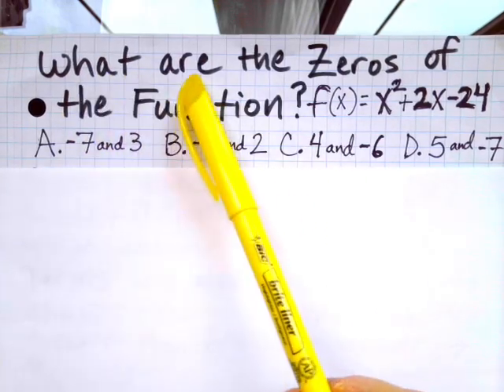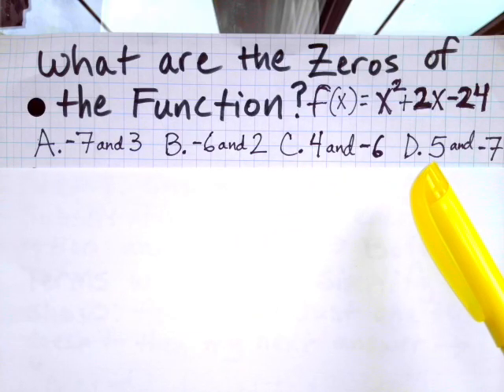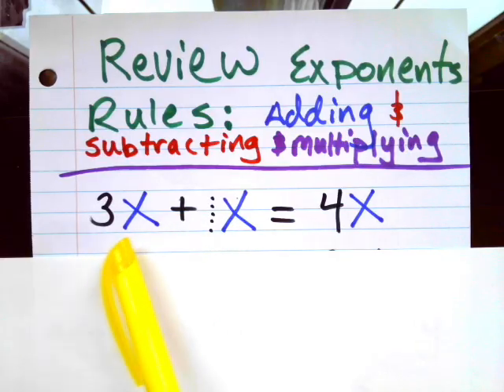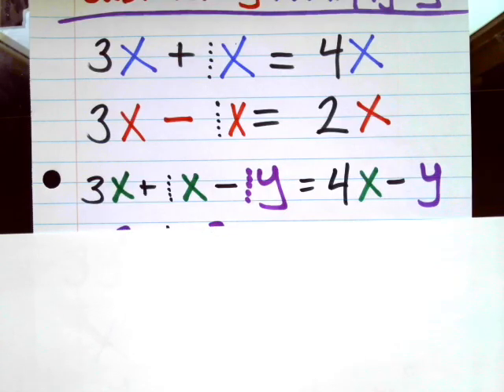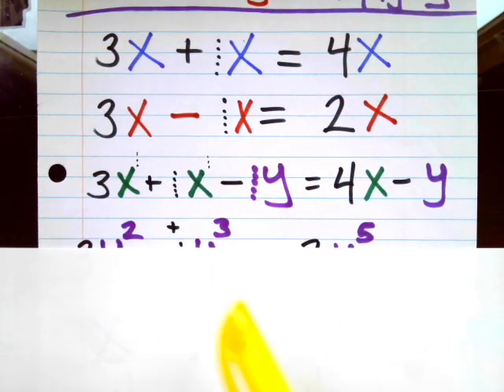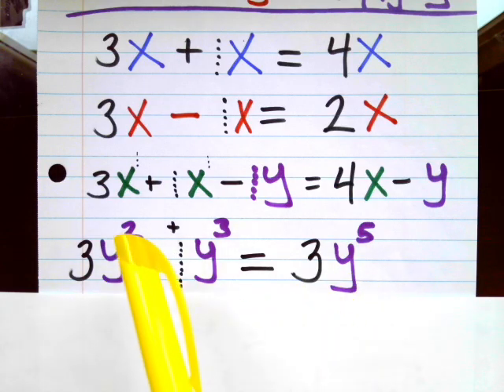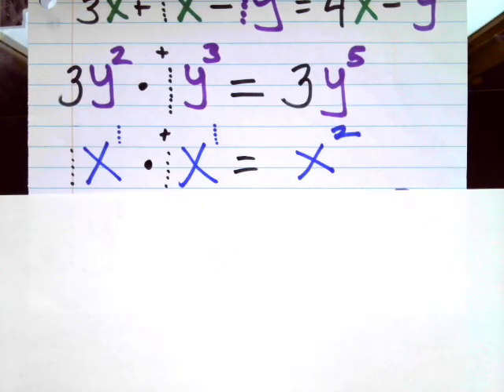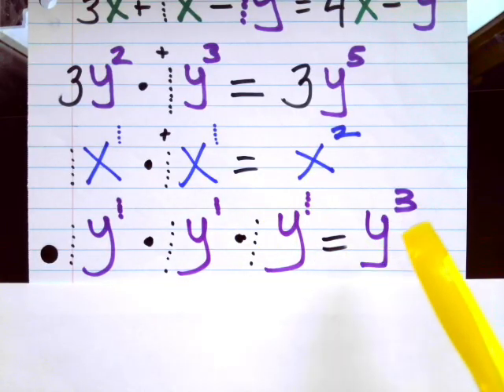G.E.D. Math TEST Question Video PT. 1 "Finding Zeros of a Function using Factoring"